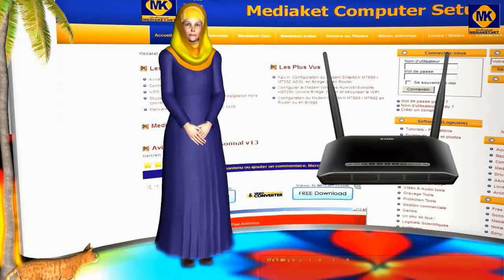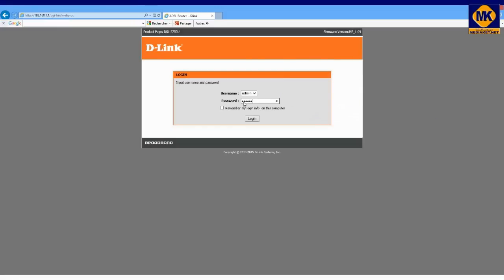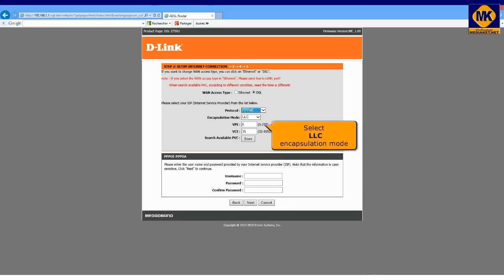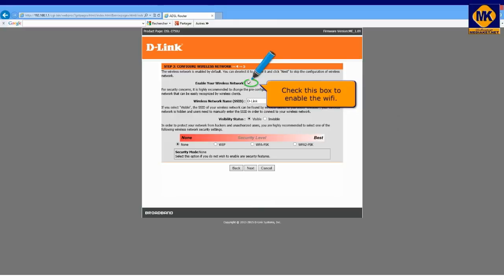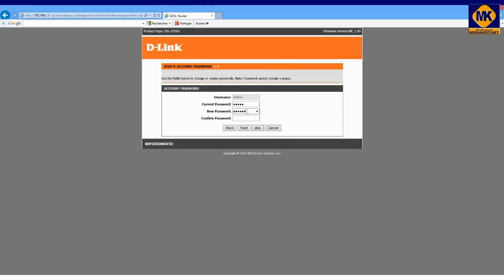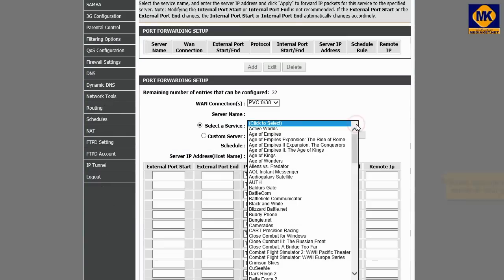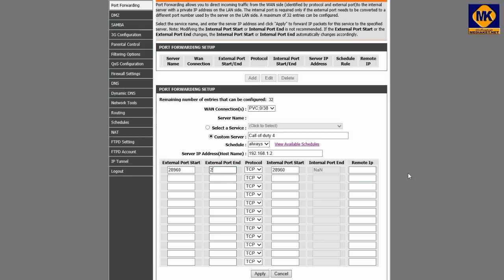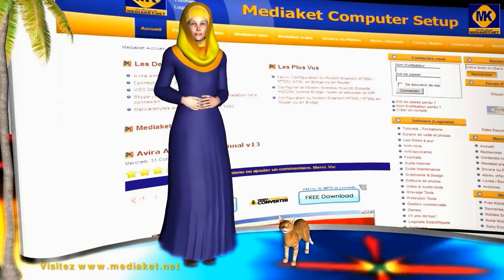D-Link DSL-2750U Modem configuration, as a router, secure the wifi and open ports or port forwarding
Configuration procedure, step by step, in less than 4 minutes, of the D-LINK DSL-2750U Modem as a Router, how to secure the wireless and how to configure the ports for the application servers and games.